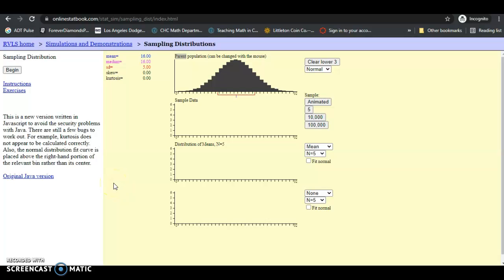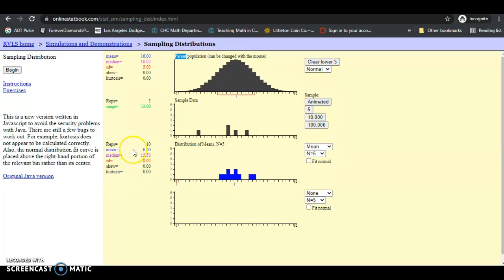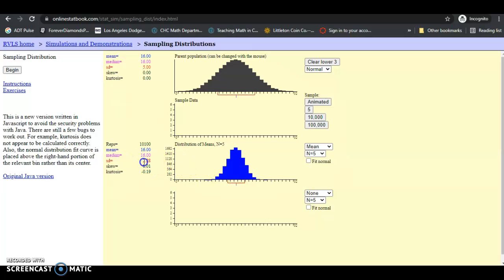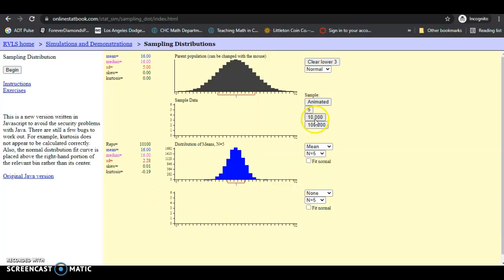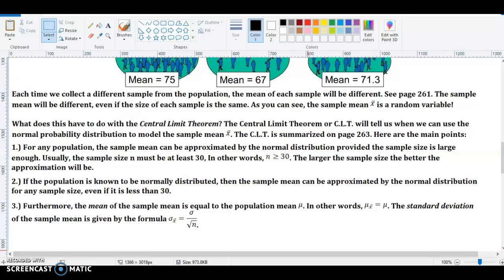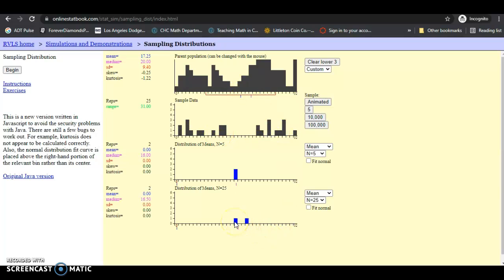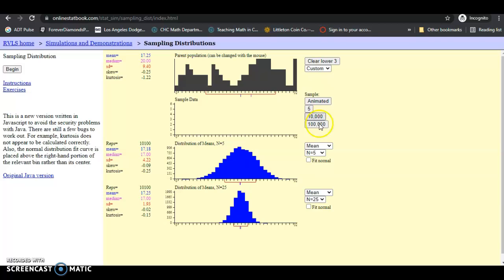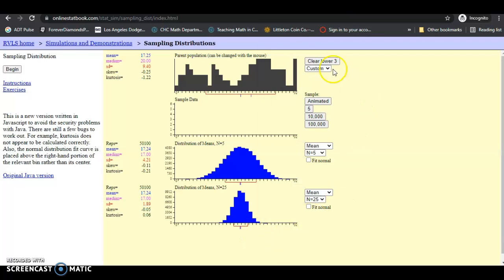The Central Limit Theorem in Action; Section 5.4